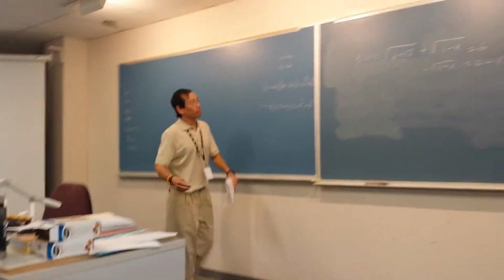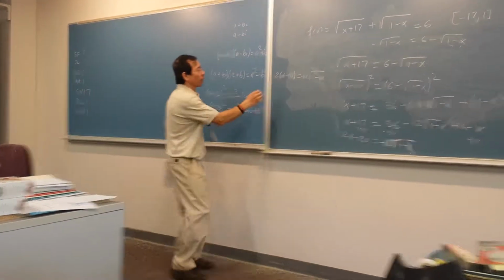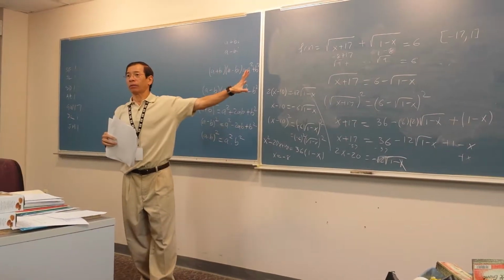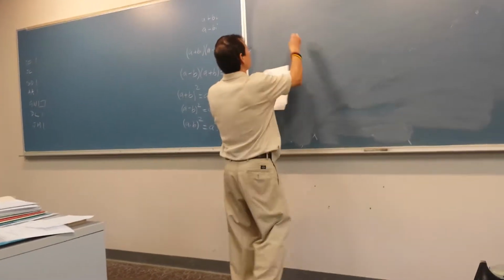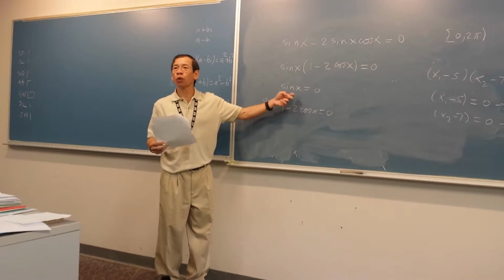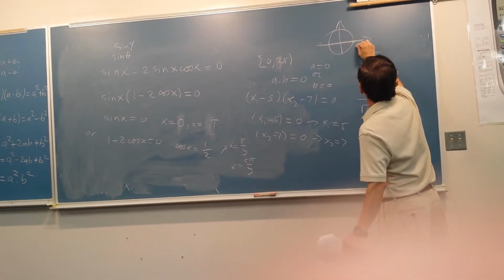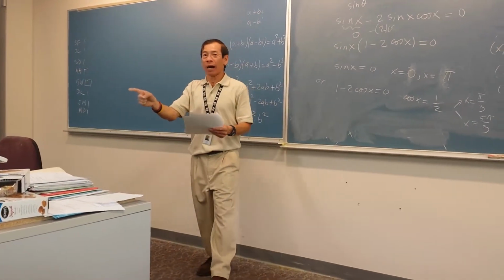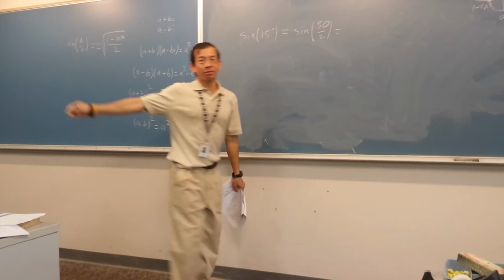Pre-Calculus Two Final Lecture Review Part 1